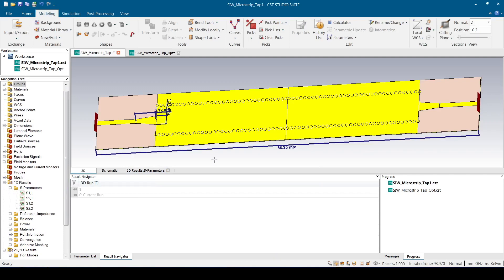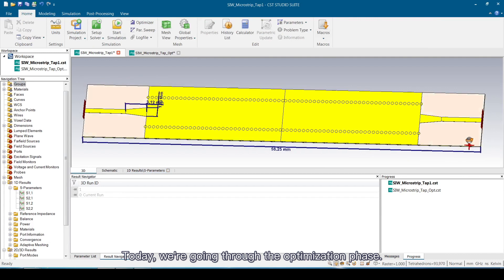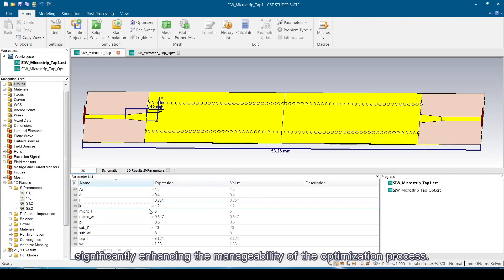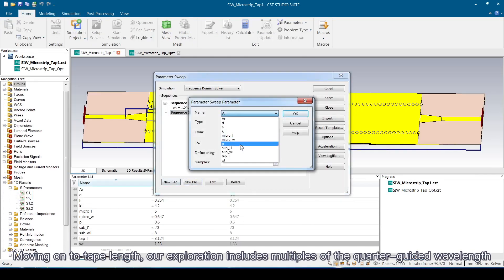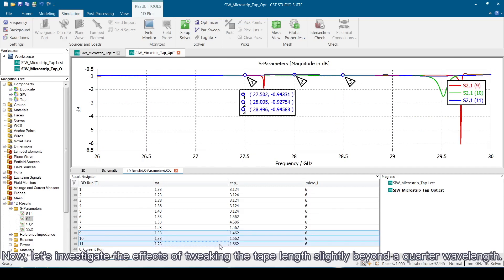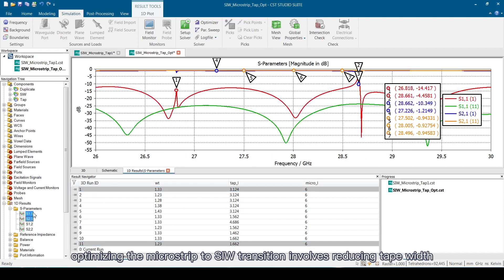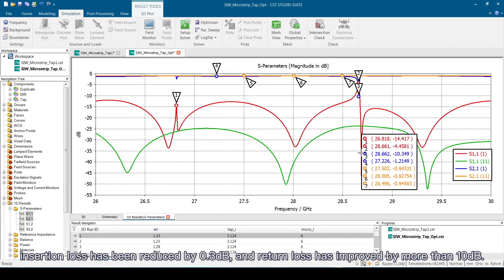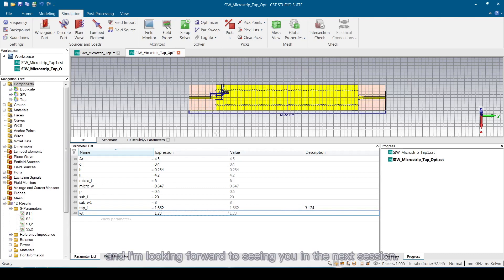How to Optimize the Microstrip To SIW Transition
A more user-friendly  Tool is available in App Store Now!
Or you can search "SIW Cal" in App Store.

The back-back microstrip to SIW transition demonstrated in the last video is optimized in this video.
Now the insertion loss is decreased by 0.3dB and the return loss is 10dB lower. The respond of the transition over the 4GHz bandwidth is more flat now.